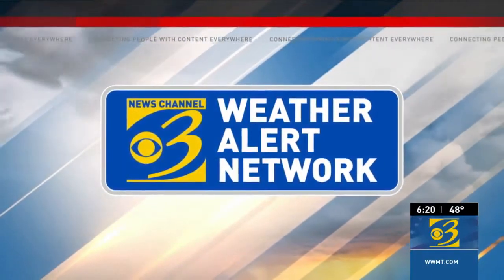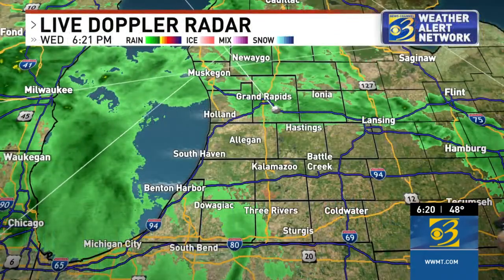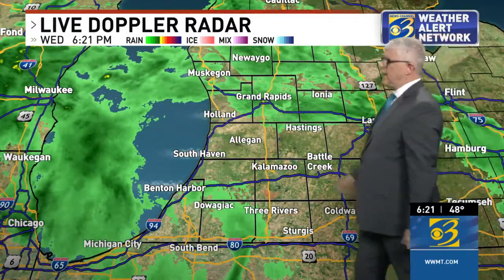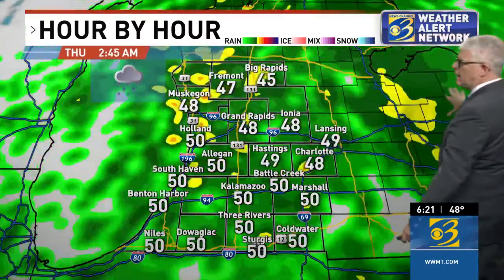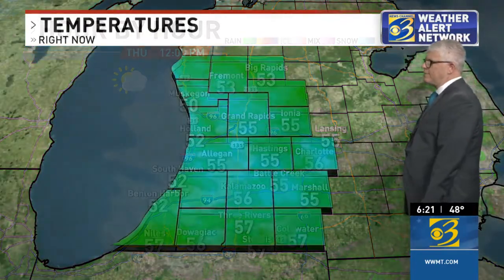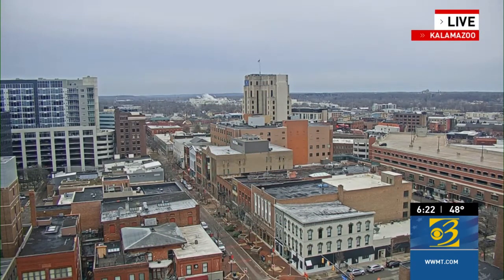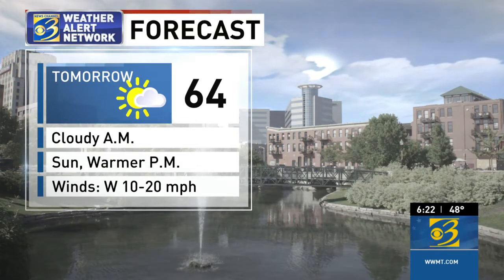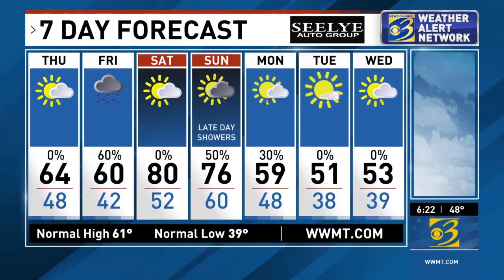Weather report from News Channel 3 LIVE at 6 p.m., Wednesday, 4/20/22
Widespread rain is on the way followed by a big warm up Thursday. Here's the update from Wednesday evening.